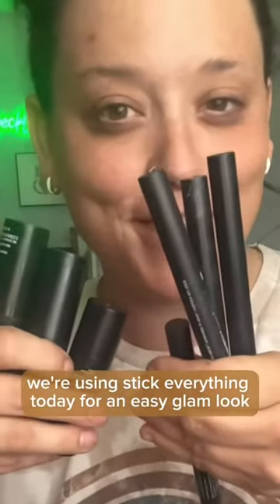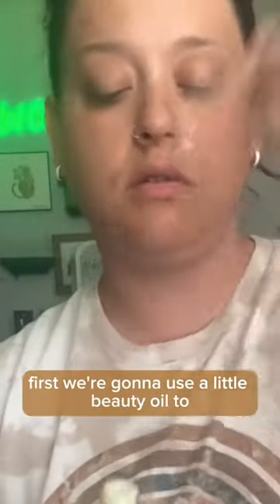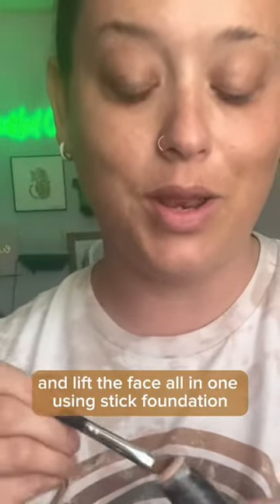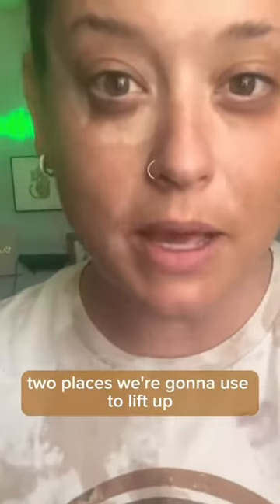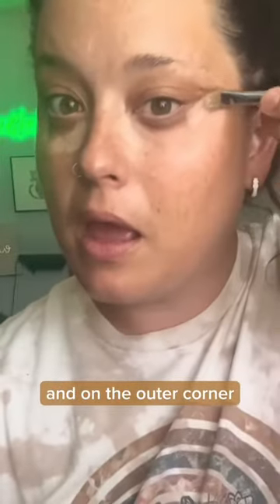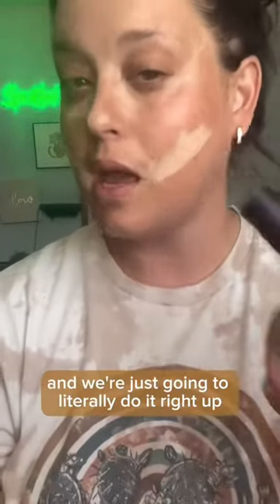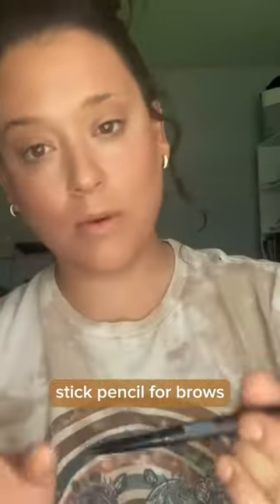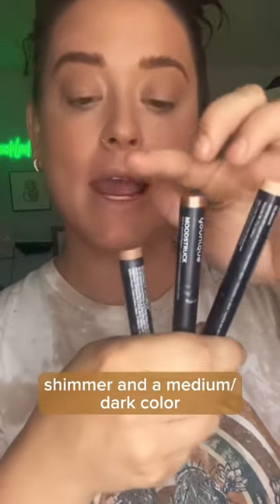Easy Stick Makeup Tutorial